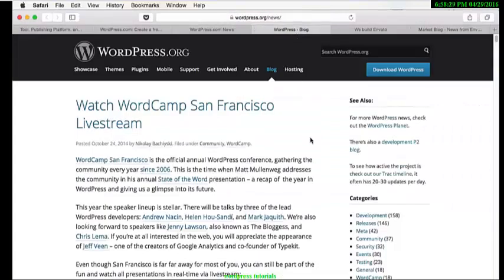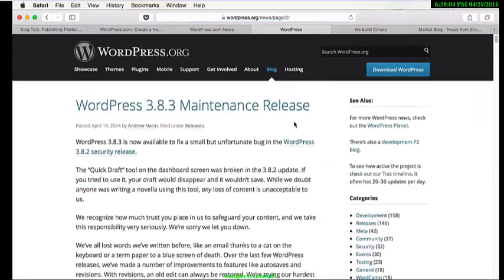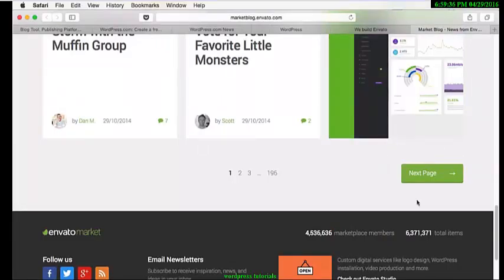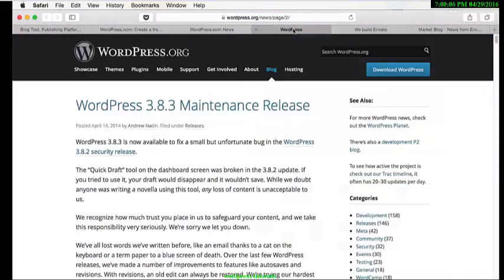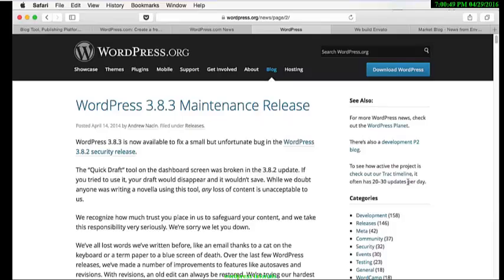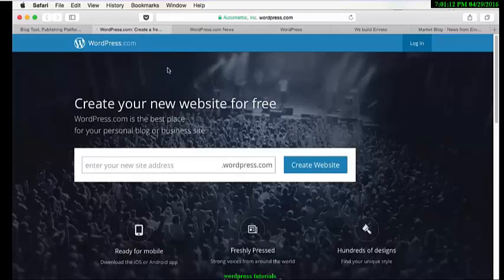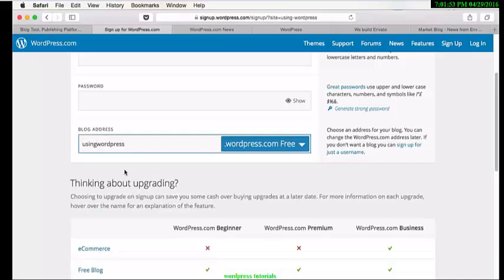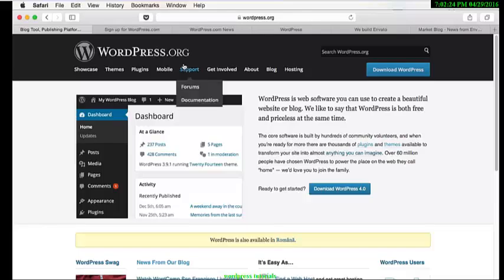Learn How to Create a Website on WordPress - Brief Introduction of WordPress Part 02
Learn How to Create a Website on WordPress.
Part 02 - Brief Introduction of WordPress

This is a Complete Video Series of WordPress Lectures. We focus specially for the beginners so that they can learn WordPress Easily.

This is a Step by Step Guide how to create a website on WordPress.

The best feature of this course is this that you can learn Full WordPress free. you can make your own website without any problem.

Join this Free WordPress Training Course and Share with others.